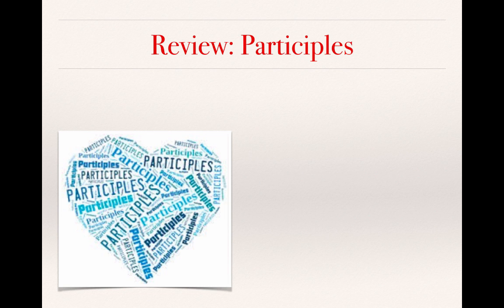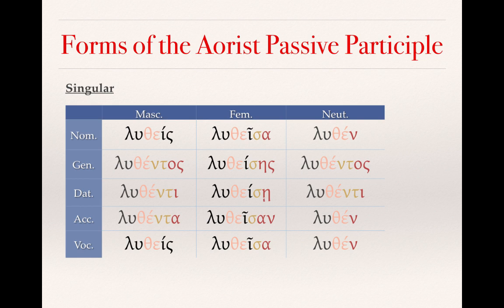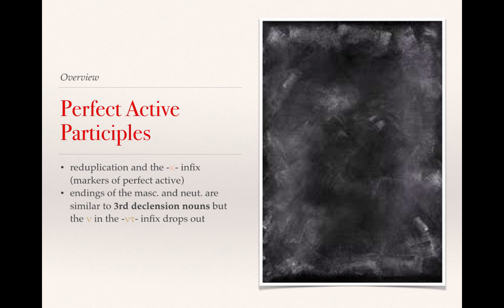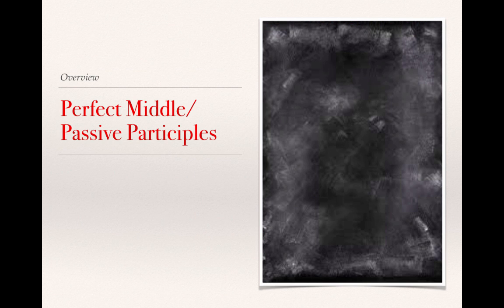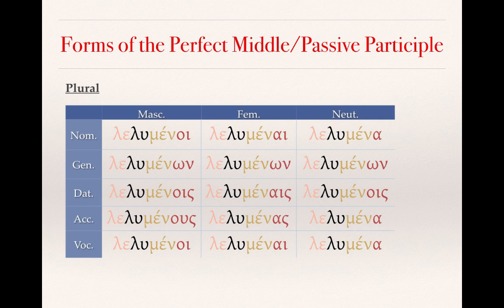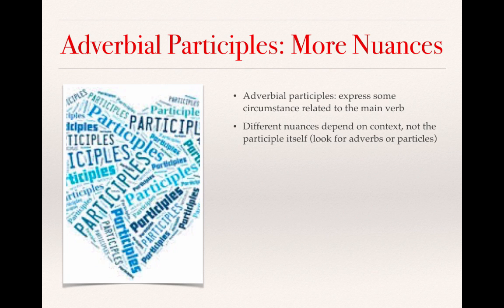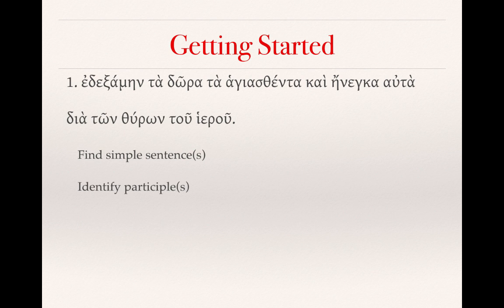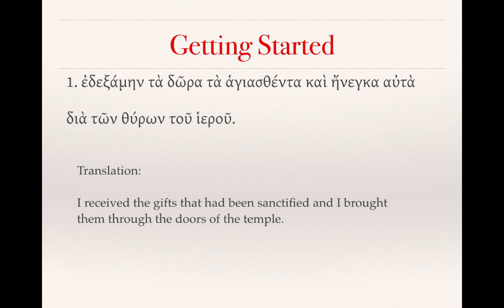Croy, Lesson 20